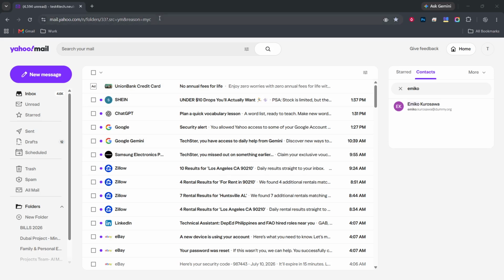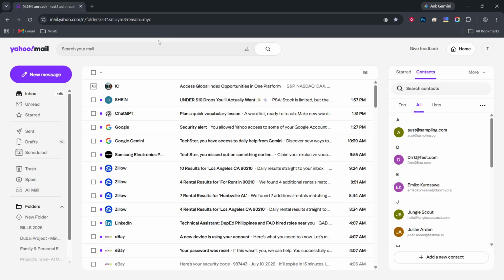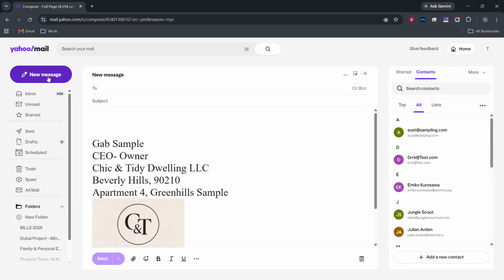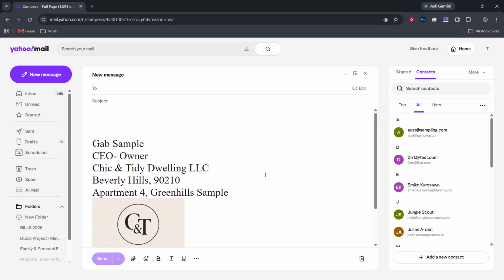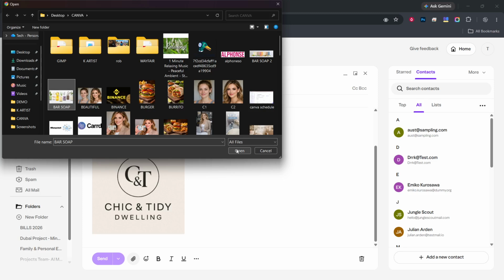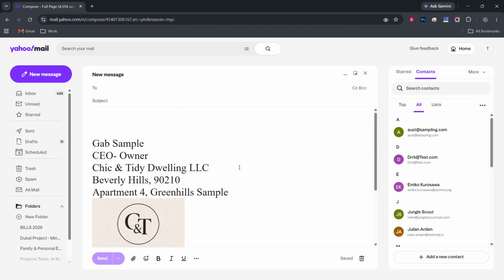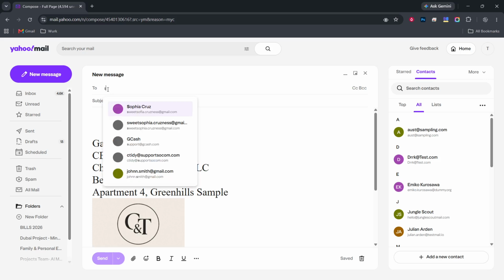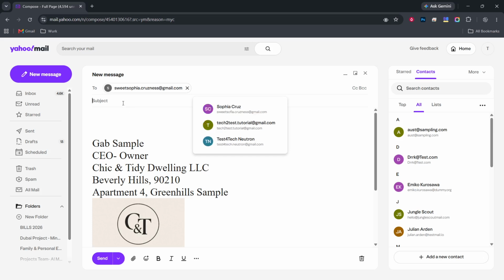How to Add a Photo in Yahoo Mail [2026 Full Guide]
How to Add a Photo in Yahoo Mail

Unlock the power of effective communication with our easy-to-follow guide on how to add a photo in Yahoo Mail! In this video, we take you step-by-step through the seamless process of attaching images to your emails, whether you're using Yahoo Mail on a web browser or the mobile app. You'll learn how to navigate the user-friendly interface, find the Compose button, and use the Attach icon to bring your photos to life in your emails. Plus, we’ll provide tips on selecting and uploading images, ensuring your attachments reach their destination smoothly. Whether it's a cherished family photo or a work-related image, mastering this skill will elevate your email experience. Don’t miss out on these essential tips that will make sharing images through Yahoo Mail effortless!